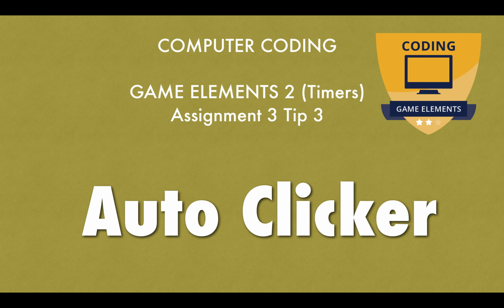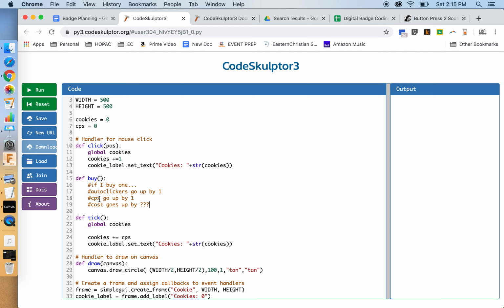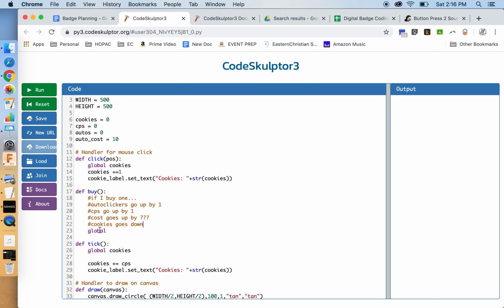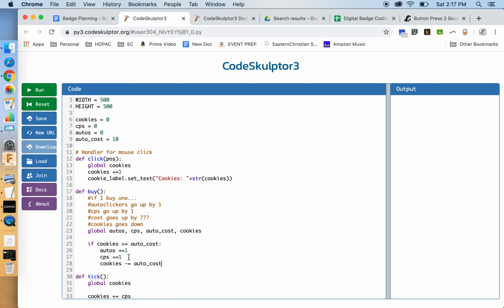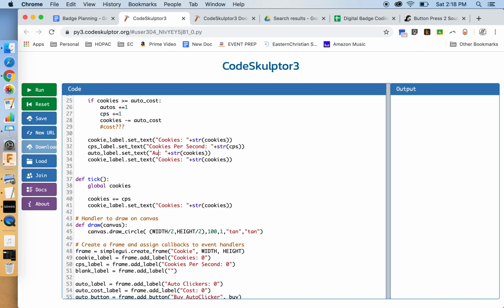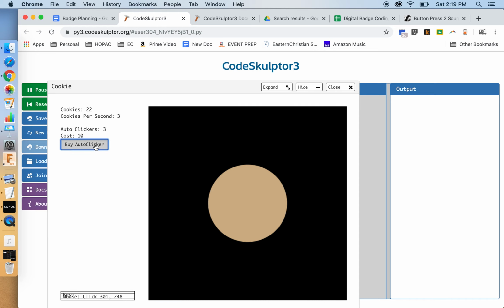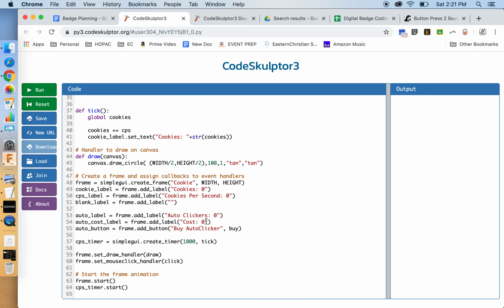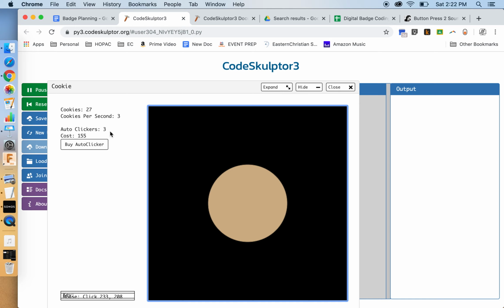Game Elements 2 Assignment 3 Tip 3